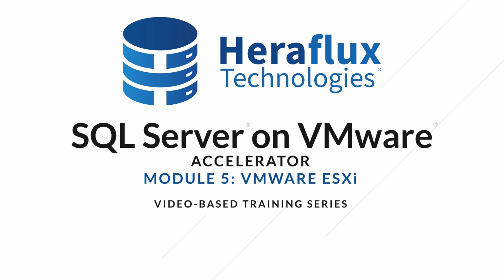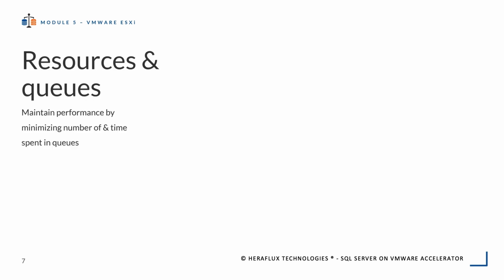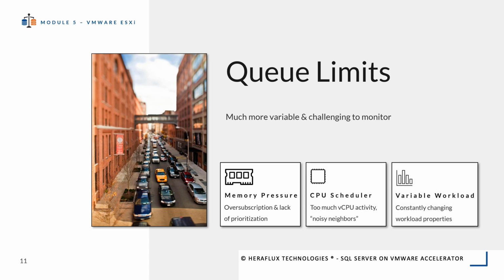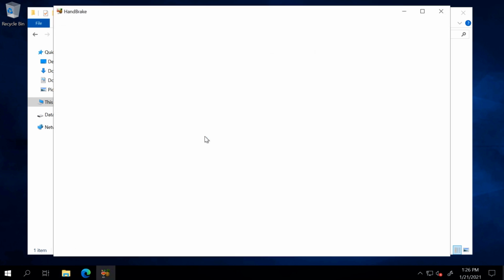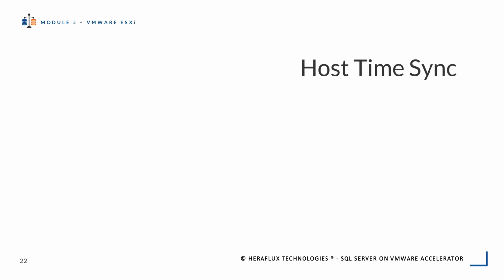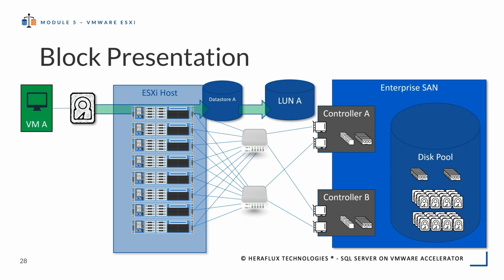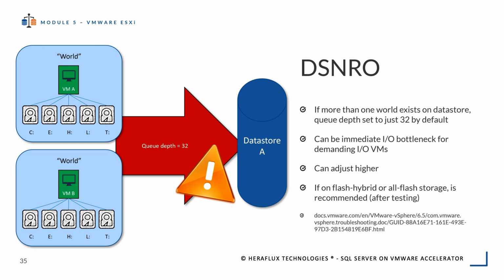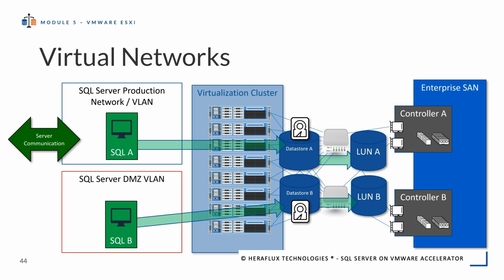SQL Server on VMware Accelerator - Module 05 - VMware ESXi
David Klee, Founder of Heraflux Technologies and Microsoft Data Platform MVP and VMware vExpert, brings you the ultimate boot camp for architecting and managing your critical SQL Servers when running on the VMware vSphere virtualization platform.

This module discusses the major areas of the VMware ESXi hypervisor, including the basics of a hypervisor, versions and updates, resource consumption displays, storage presentation, and host networking.

This immersive video series is designed to accelerate your ability to improve the performance and availability of your enterprise SQL Server databases on VMware. With over twenty years of hands-on operational experience in the topic, this guide is packed full of tips and tricks designed to help you make the most of your virtualized data estate for administrators of all levels.

Module 1 – Why SQL Server on VMware?
Module 2 – Enterprise Storage
Module 3 – Networking & Interconnects
Module 4 – Physical Host
Module 5 – VMware ESXi
Module 6 – Host Clusters & Operations
Module 7 – SQL Server Virtual Machine
Module 8 – Windows Operating System
Module 9 – Linux Operating System
Module 10 – SQL Server Instance & Databases
Module 11 – Performance Tuning
Module 12 – Availability Tuning
Module 13 – SQL Server on VMware Licensing

We hope this video series can help you, but we also know that every platform is unique. If we can help you tune your business’s data platform (both cloud or on-premises), do not hesitate to contact us at heraflux.com. We’ll schedule a call to see how we can help your organization get the most out of your virtual databases!